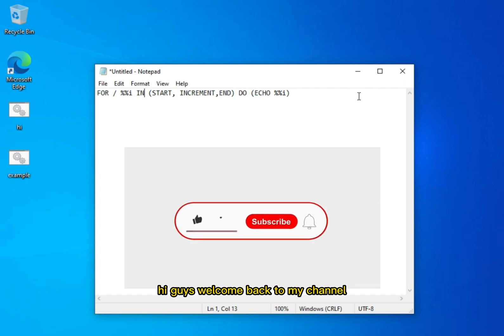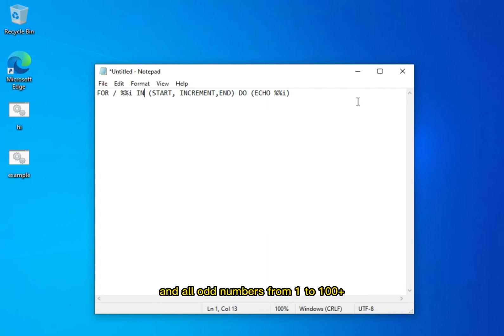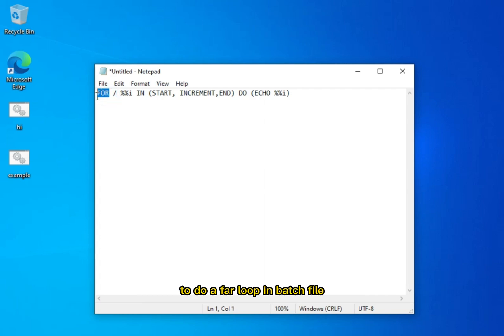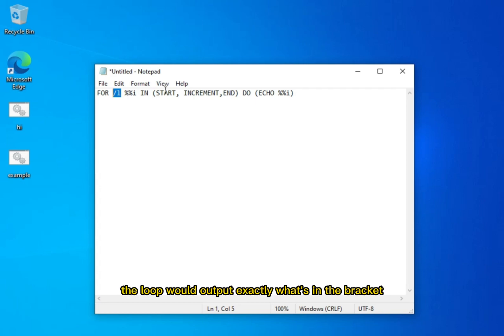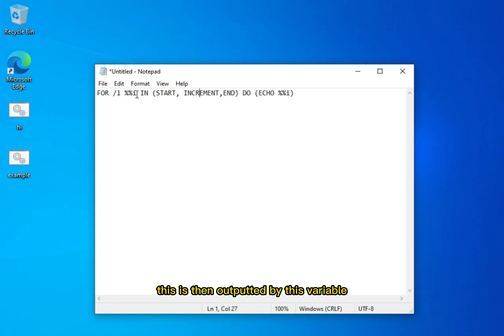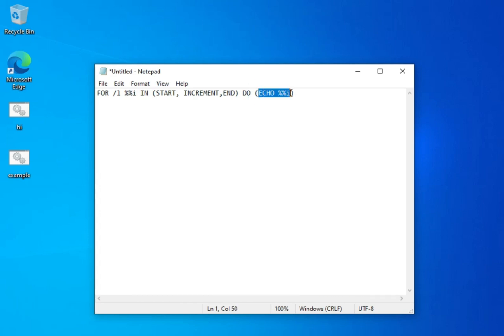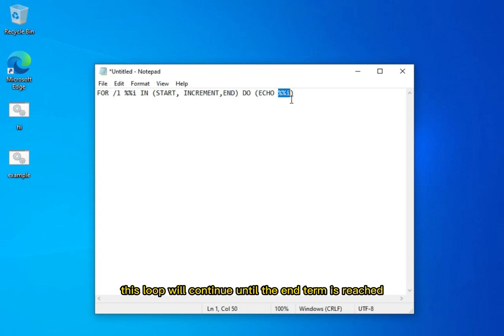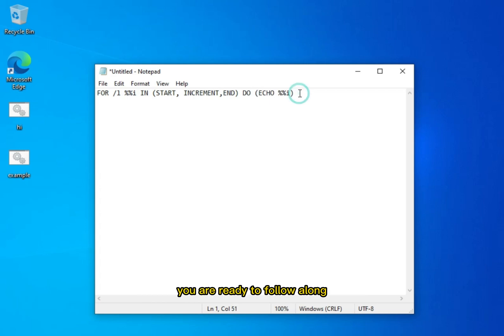How to create For Loops In Batch File for loop in cmd windows 10